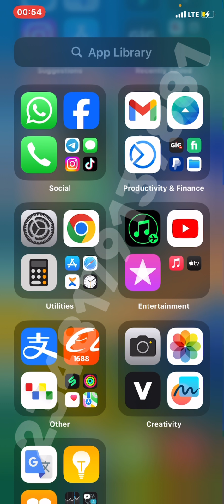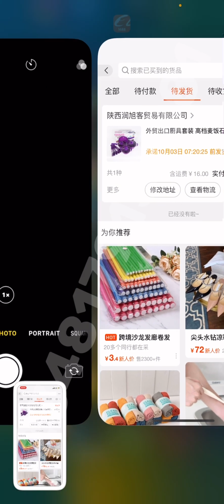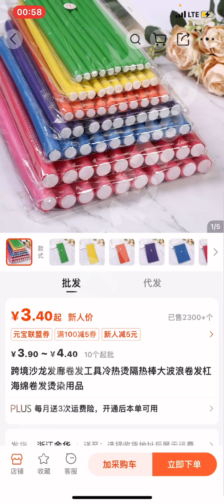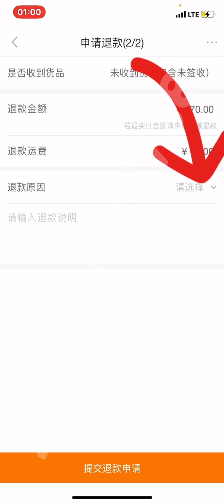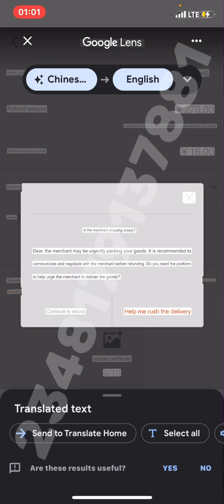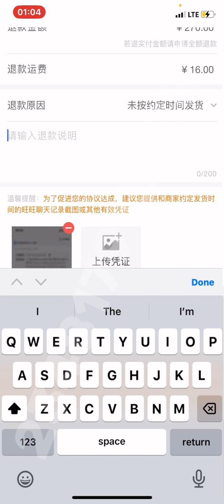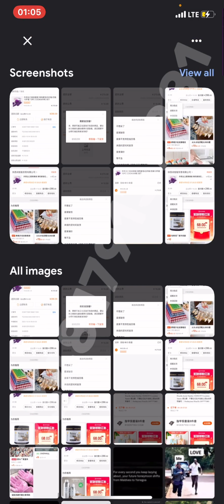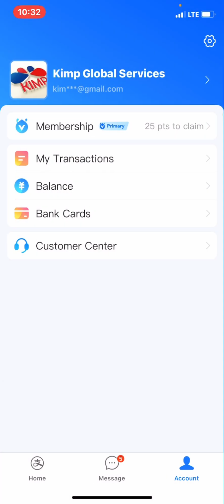HOW TO APPLY AND GET A REFUND ON 1688 (FROM YOUR CHINA SUPPLIER)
This is the most detailed tutorial available on the internet about applying and getting almost instant refund from your Chinese suppliers.